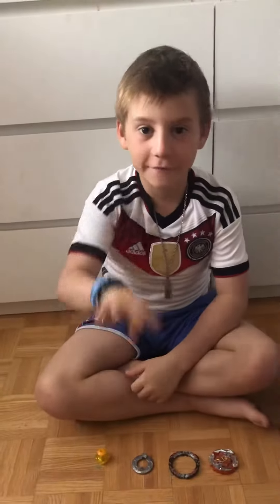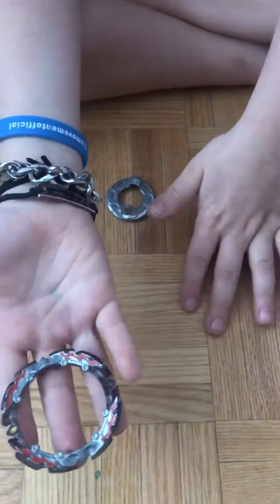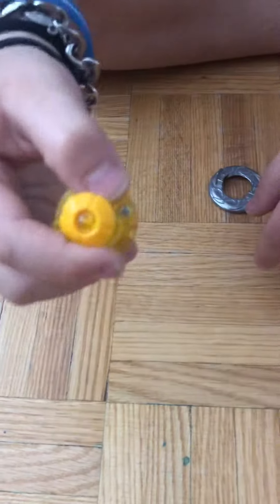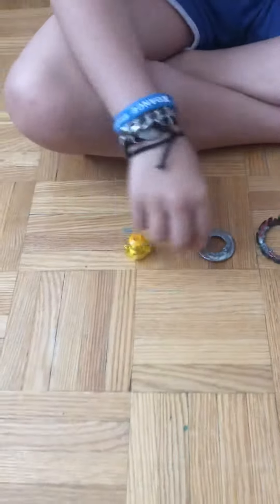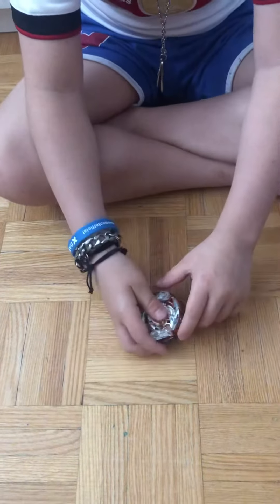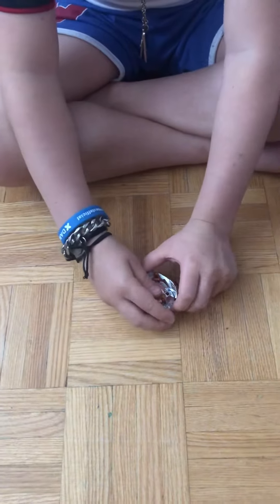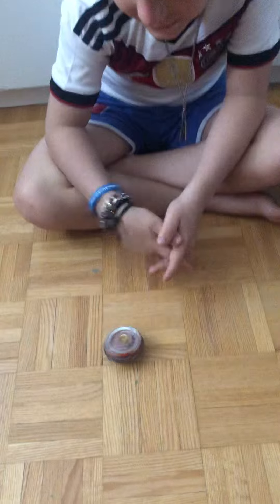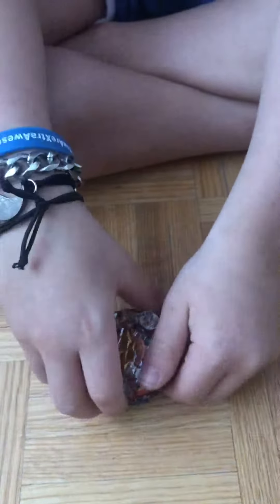Beyblade Legal Combo Nr 4